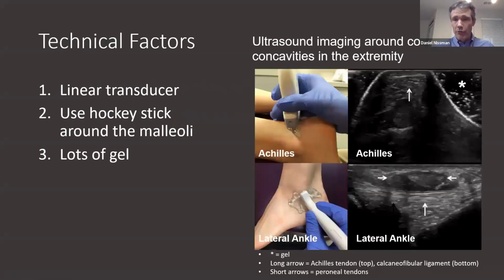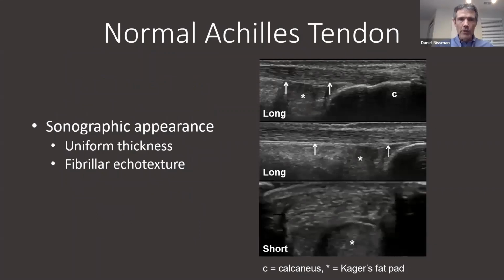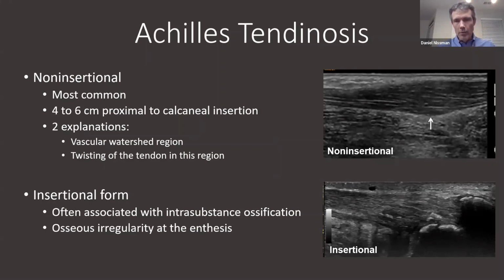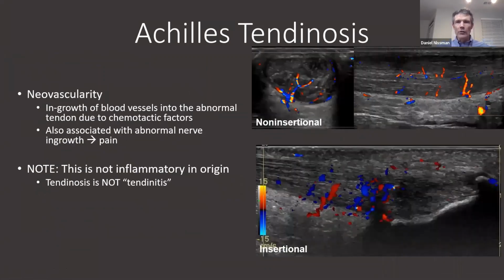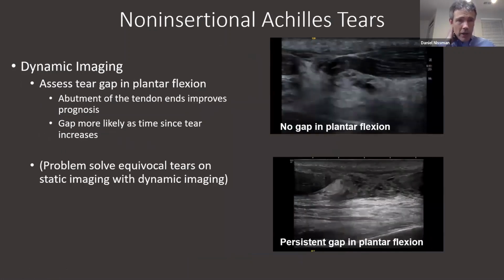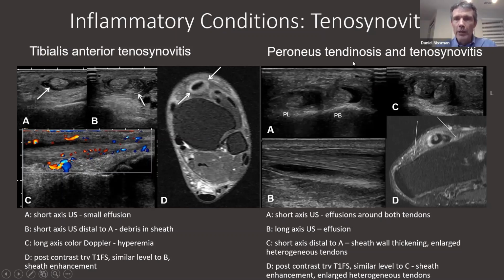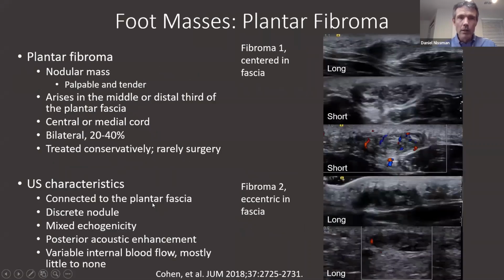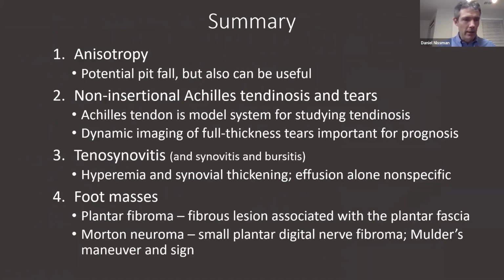Dr. Daniel Nissman talks on the Most Common Pathologies in the Ankle & Foot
MASK Ultrasound zoom lectures